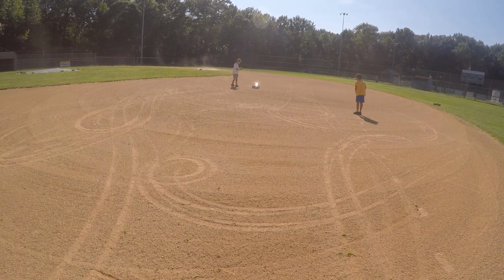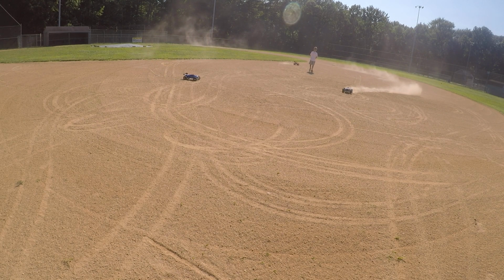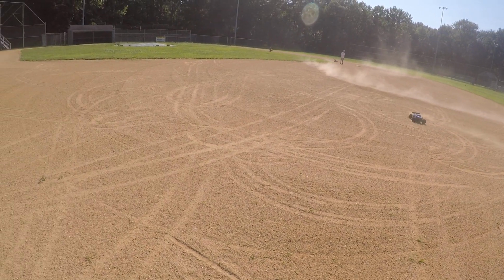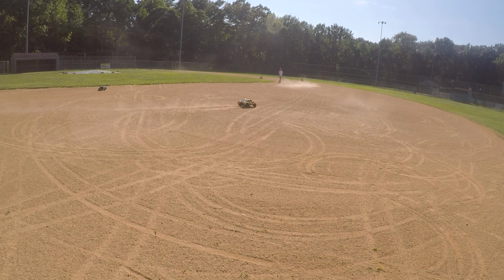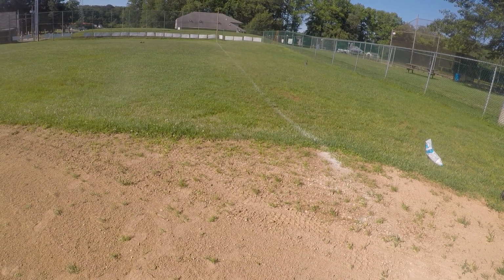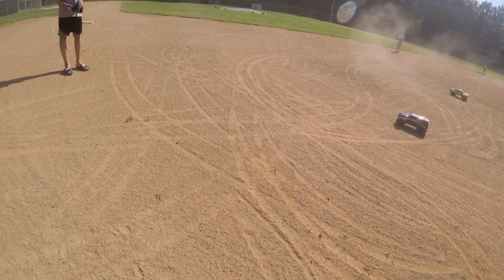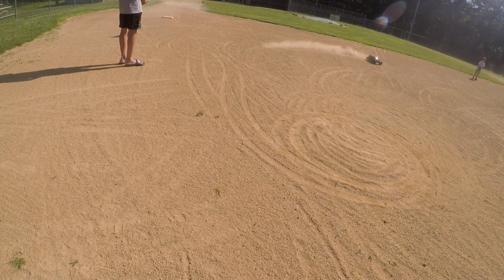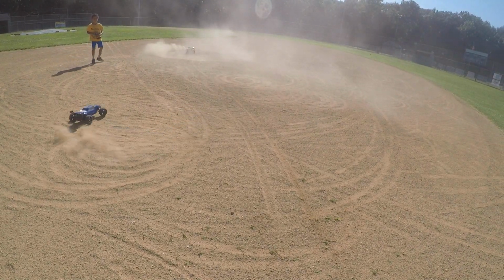RC bash redcat and slash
having some fun on a baseball field. A RC blow dirty blow out. enjoy